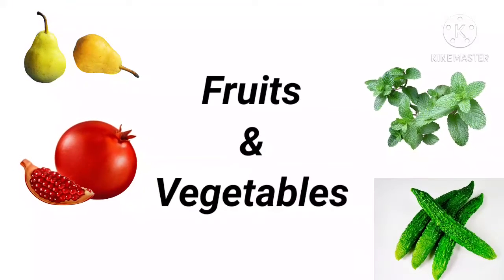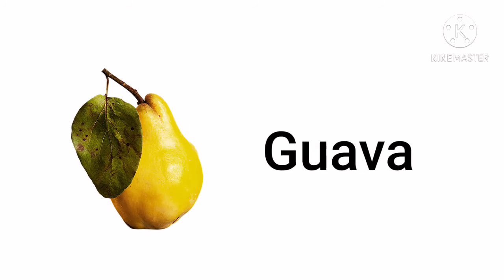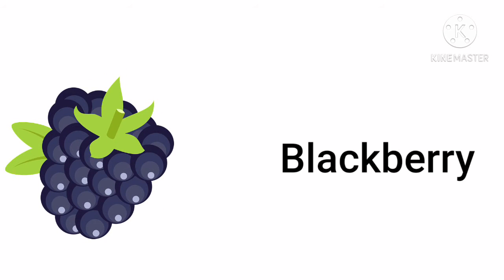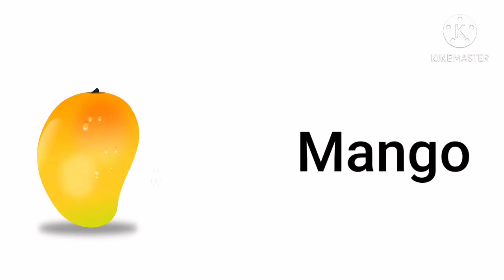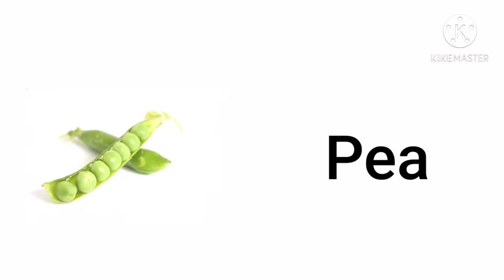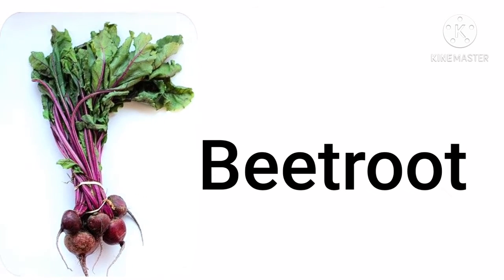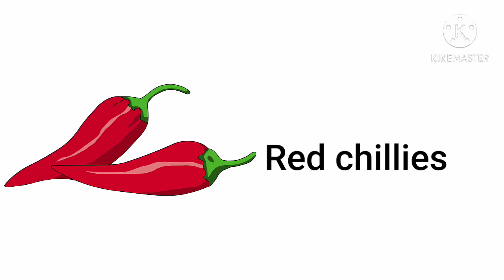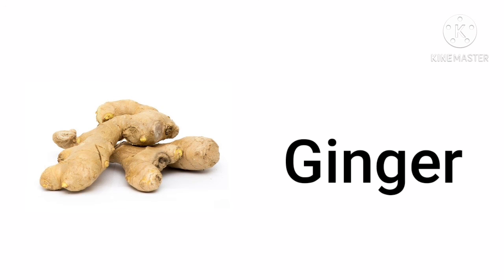Fruits and vegetables names in English| Learn English | Sunshine English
Learn all fruits and vegetables names in English with pictures and improve your English vocabulary.

Fruits and vegetables names in English | Sunshine English

English idioms and phrasal verbs

English conversation

Note : This English lesson is made for people who are over the age of 13.

This is a great channel for everyone who wants to learn English. I upload different kinds of conversations on this channel you will listen and speak at the same time. You will also improve you listening skills and  speaking skills ۔You won't feel bored when you will learn English on this channel these short English conversations will help you to talk in English at any situation .You will also learn vocabulary with pictures and grammar ,tenses ,sentences structure and more . This channel is about learning English and good for those students who want to learn daily conversations and idioms, vocabulary ,grammar ,TOFEL, IELTS and much more.Keep learning and have fun 📚😜

By: English Class